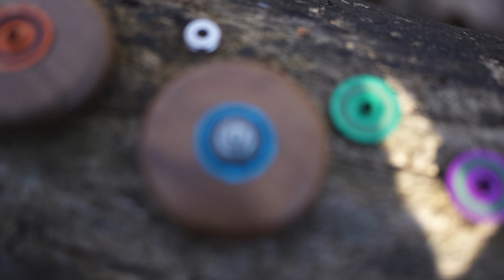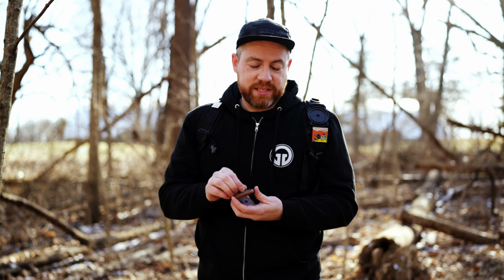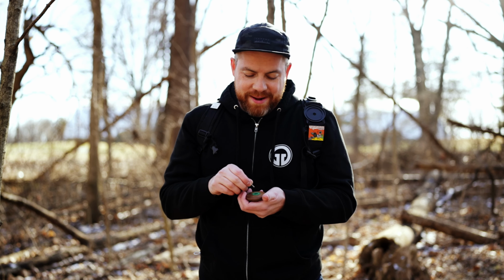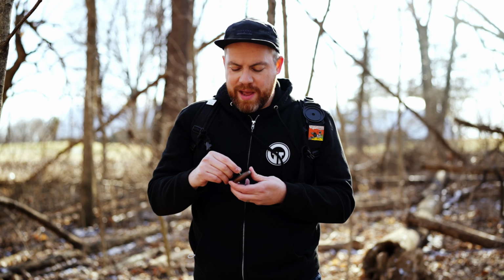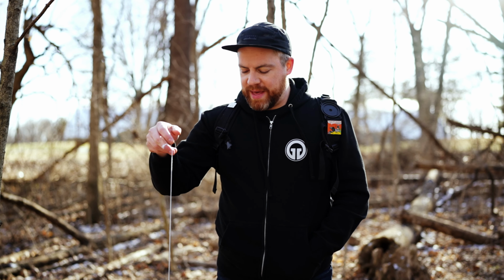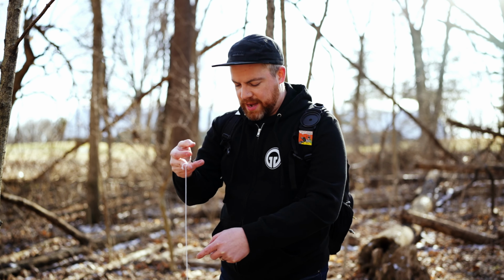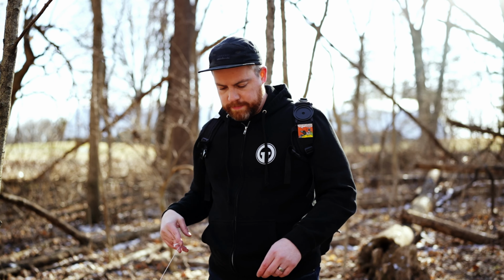YoYo Review: Alebrije from Zero Gravity Return Tops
Today we’re looking at the newest of the new from Zero Gravity Return Tops, the Alebrije.

Buy yourself a new ranger eye patch: nerddadedc.com

My Gear:
Camera: Sony a7iv
Lense: Sony FE 35mm F/1.4 GM
Mic: Deity D3 Pro
Tripod: Vanguard Alta Pro
Video Editing Software: LumaFusion